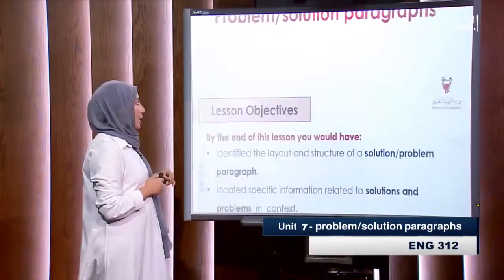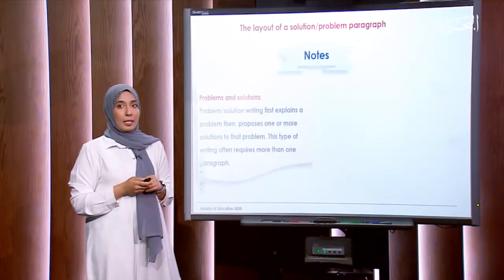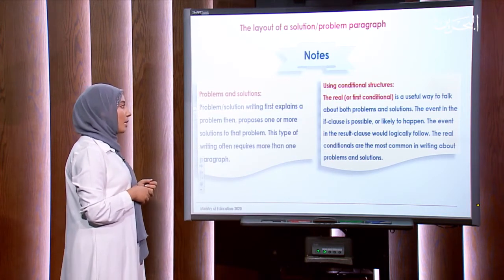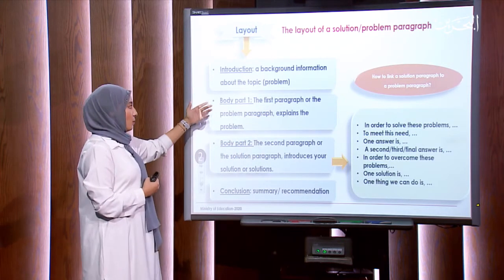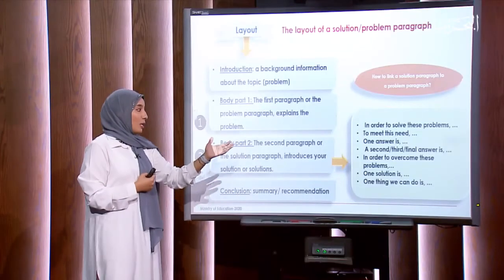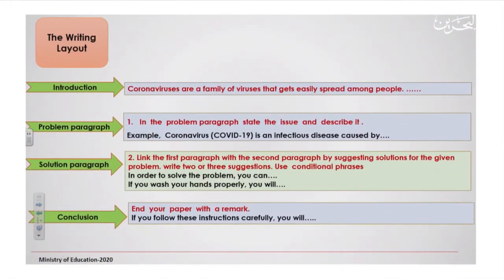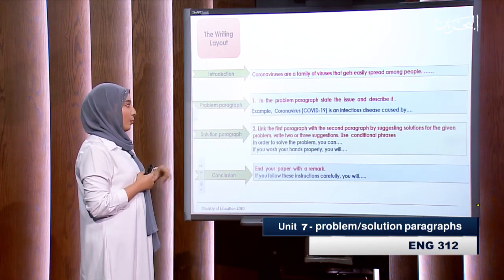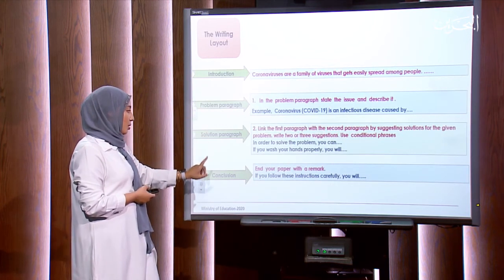Problem - solution paragraphs - 7-5-2020 - انج 312 - part 1